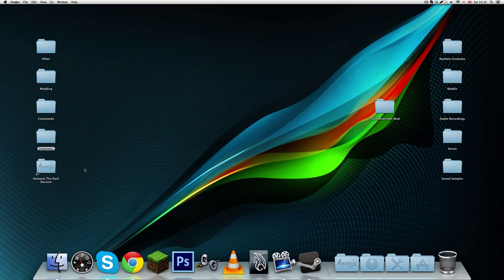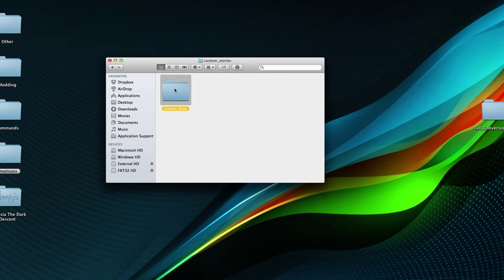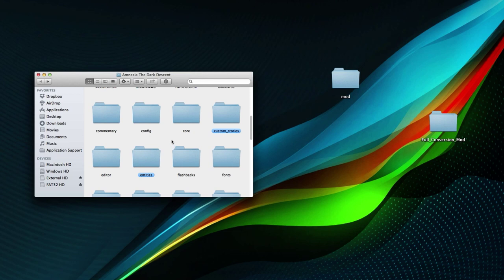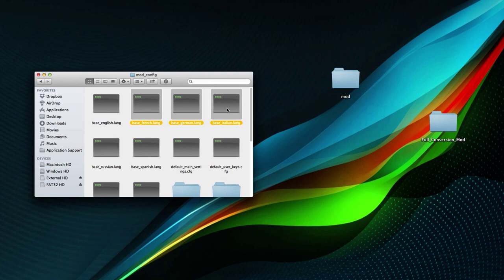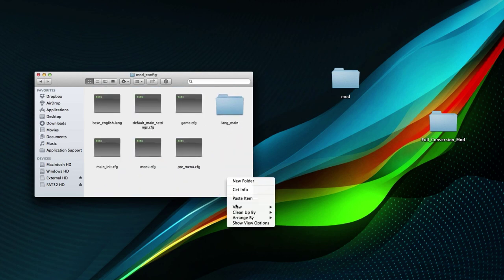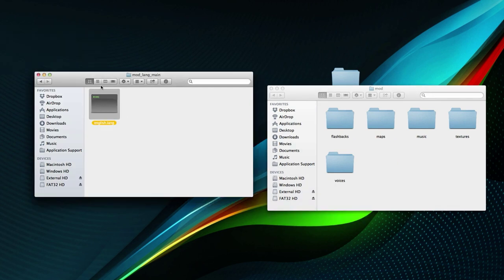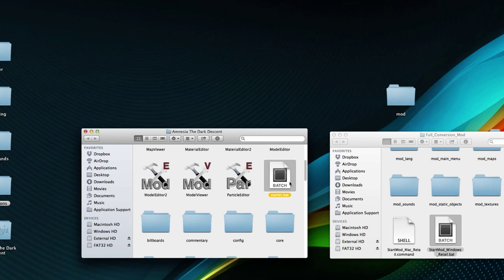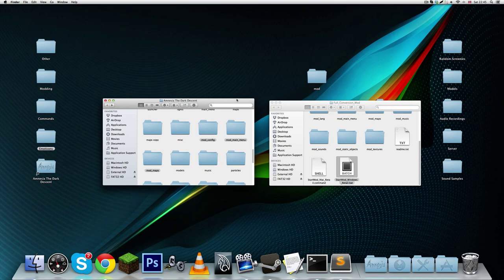[In-Depth Tutorial] Amnesia - Creating a Full Conversion Mod [HD]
Everything you need to know about full conversion mods and how to make them... I guess? I might've forgotten something. If I have, tell me, though I think I covered most of it. So yeah, now you should be able to convert your custom story to a full conversion mod if you would like to. If you have any questions, I'm here to answer them if I can. Did I forget something for the description? Was busy clicking cookies.

There were a few errors in this tutorial that I have corrected for the template. Most notably all folders are contained within 1 master folder. Also, the resources entries are located at the top of the file so that the game finds the mod files first (and prevents conflicts).

Path for Mac users to the Amnesia folder (Steam) ➤
~/Library/Application Support/Steam/SteamApps/common/Amnesia The Dark Descent

Path for Windows users to the Amnesia folder (Steam) (64-bit) ➤
C:\Program Files (x86)\Steam\SteamApps\common\Amnesia The Dark Descent

Code for Windows .bat launcher (Retail) ➤
Launcher.exe mod_config/main_init.cfg

Code for Mac .command launcher (Retail) ➤
#!/bin/bash
cd "`dirname "$0"`"
open Amnesia.app --args mod_config/main_init.cfg

After you make a .command file, you need to use "chmod a+x (filepath)" in Terminal.
Mod template files (I've modified the template a bit, and added Linux launchers. Check the readme) ➤
Epic music by Sim Gretina ➤